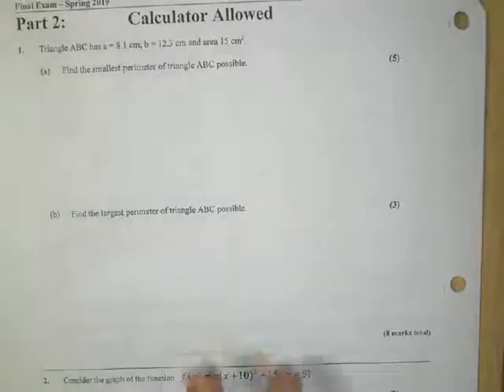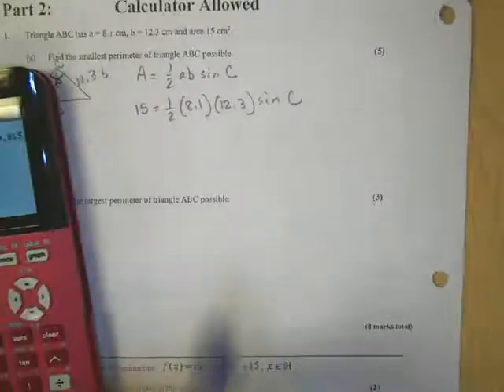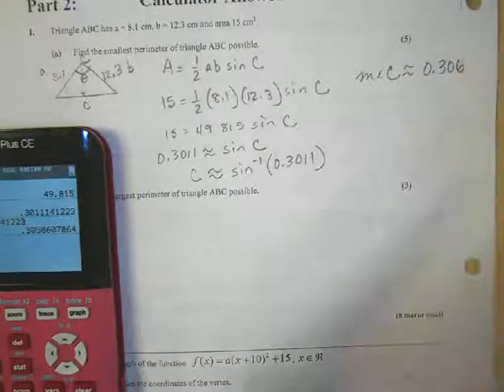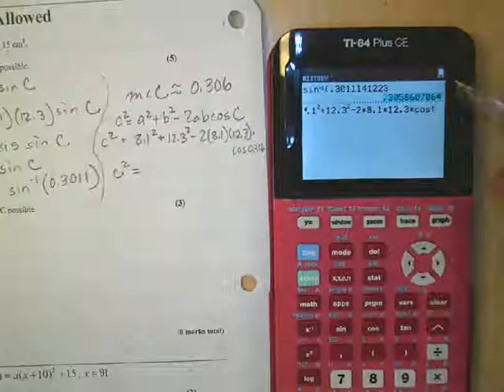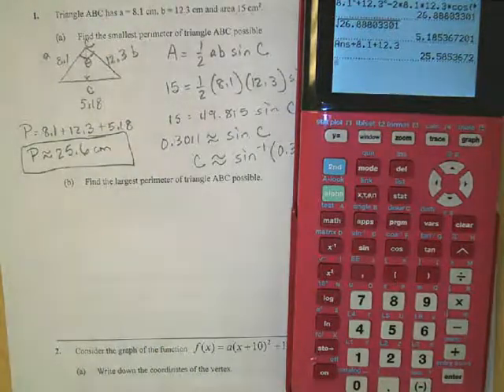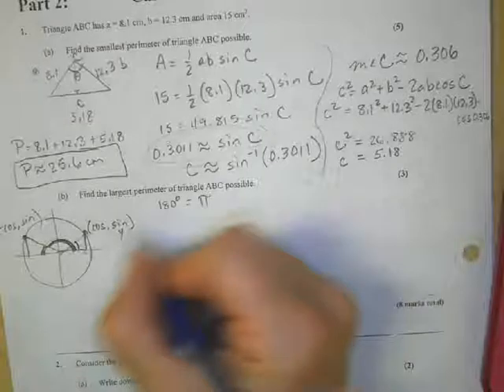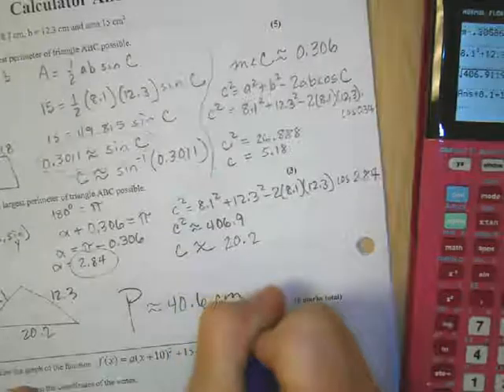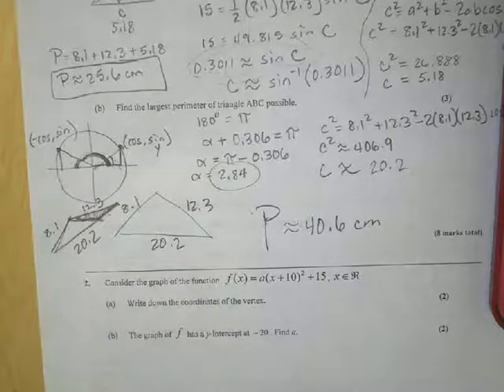Final Review Part 2 #1